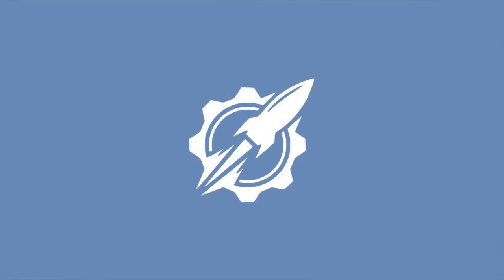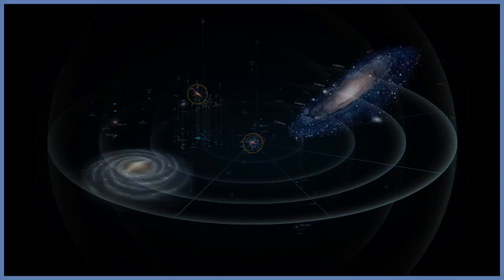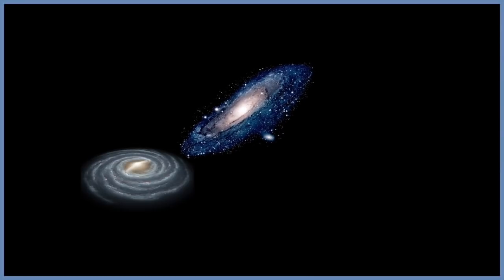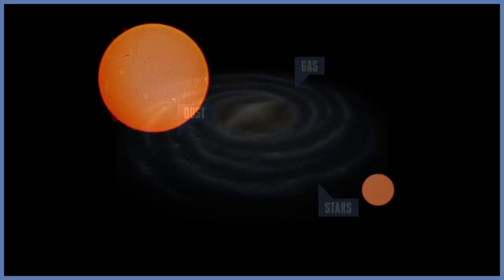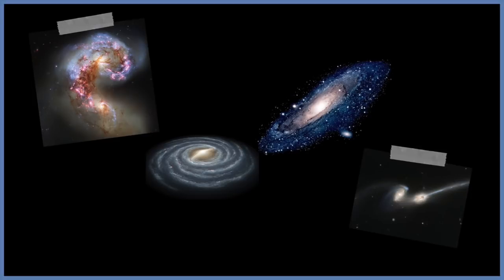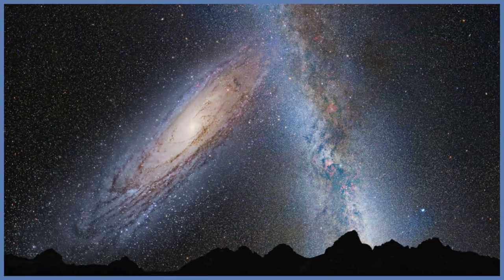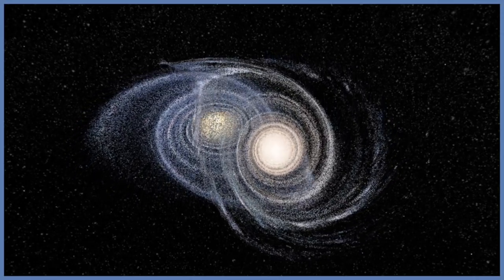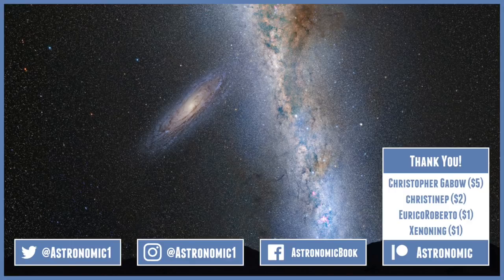WHY Are These TWO Galaxies COLLIDING?